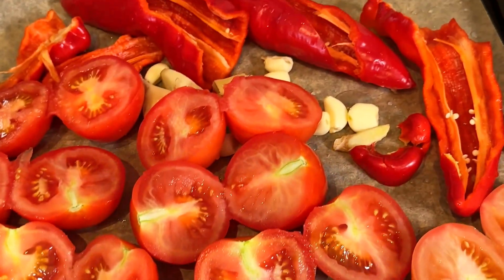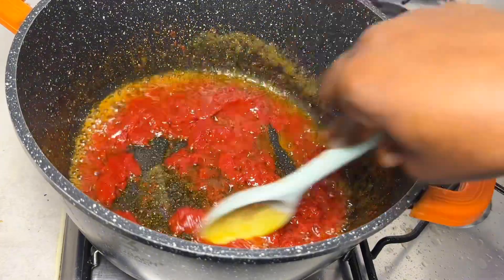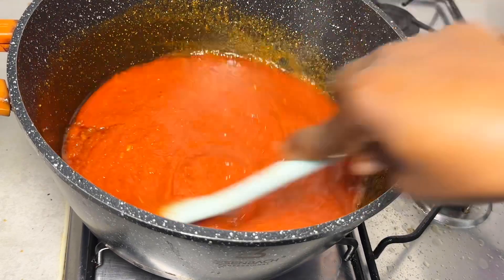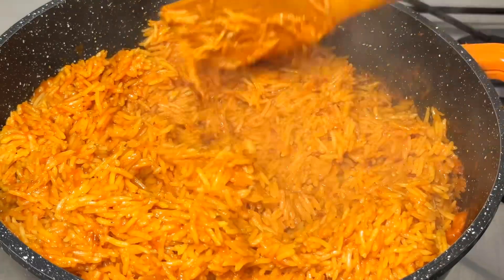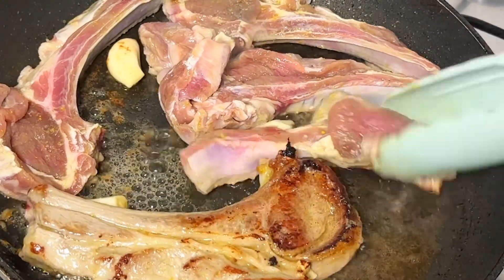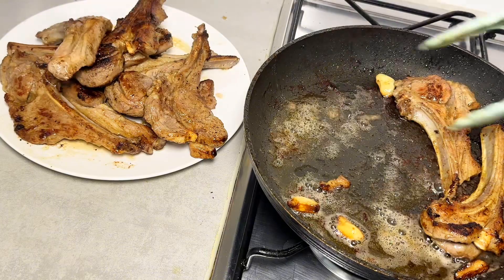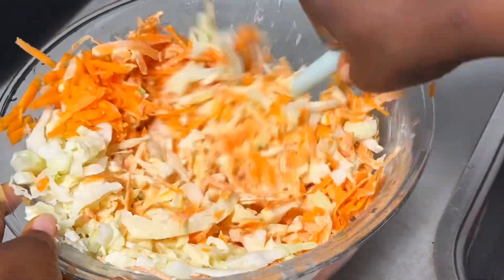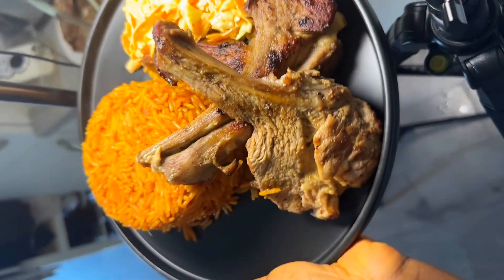How to make the perfect Nigeria jollof. I paired with steak lamb ripe